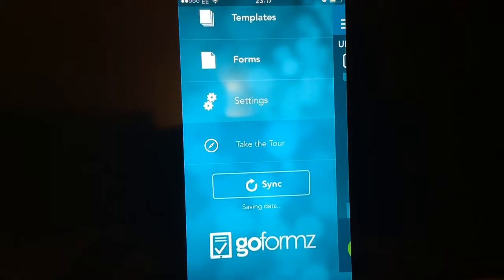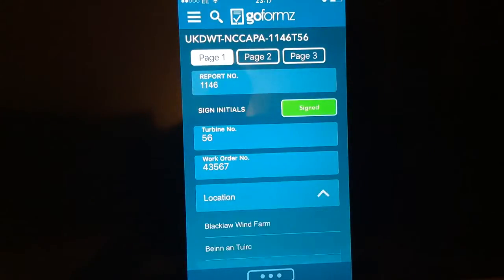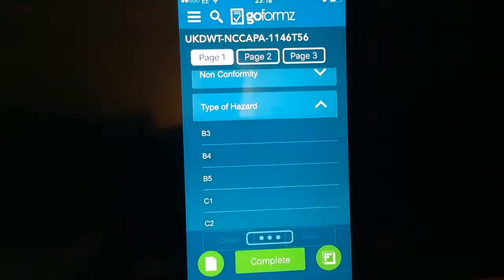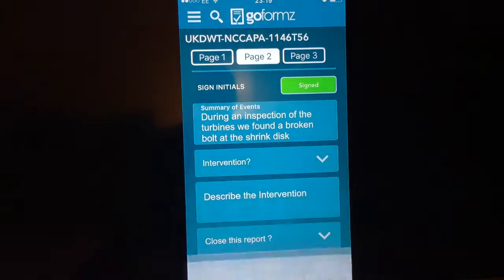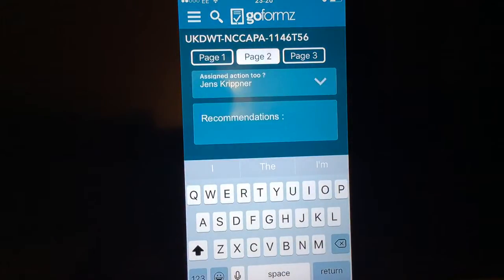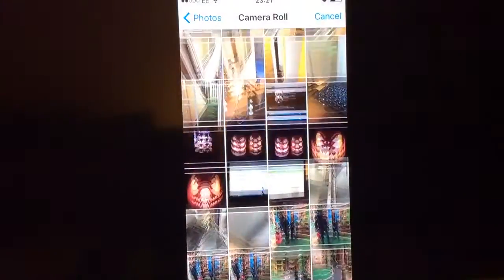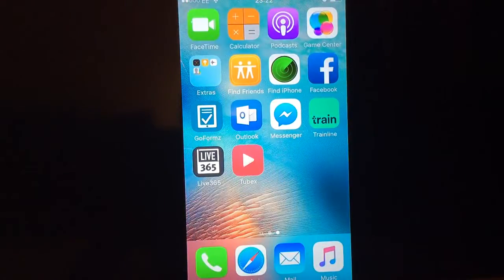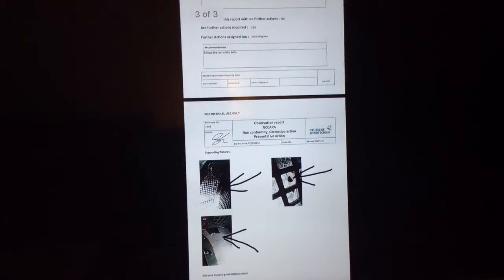QHSE Reporting app